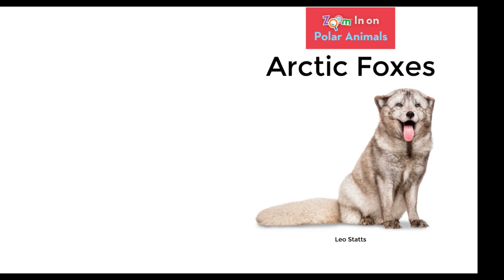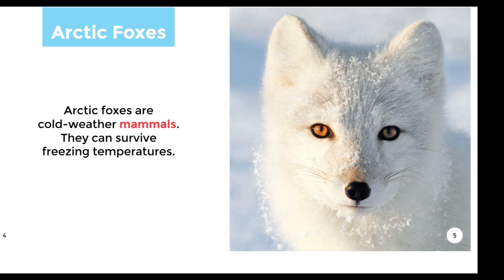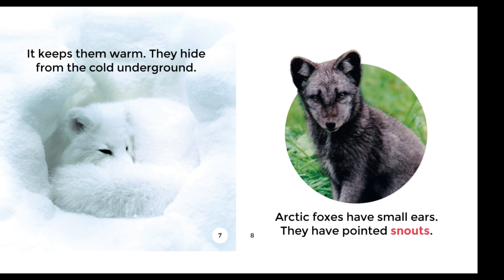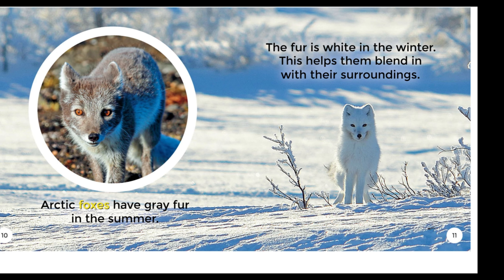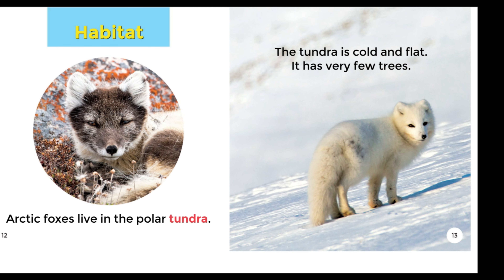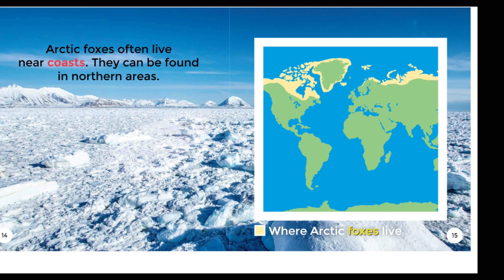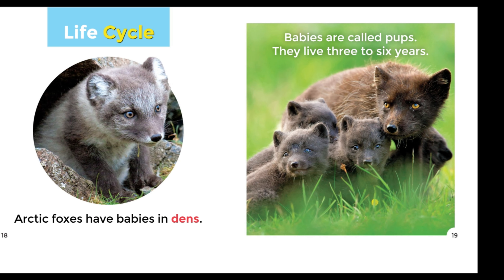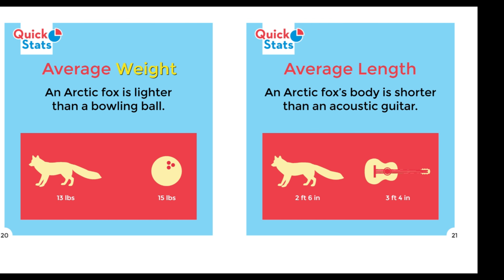Arctic Foxes National Geographic Kids